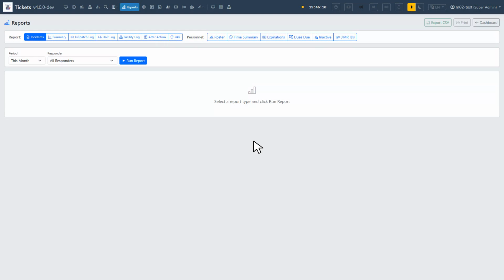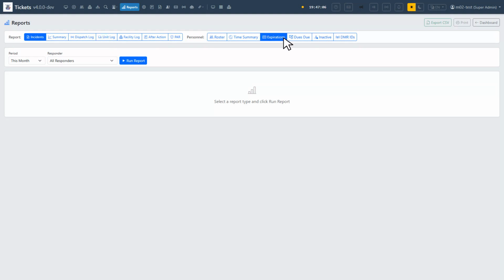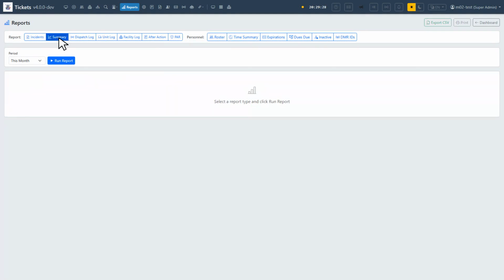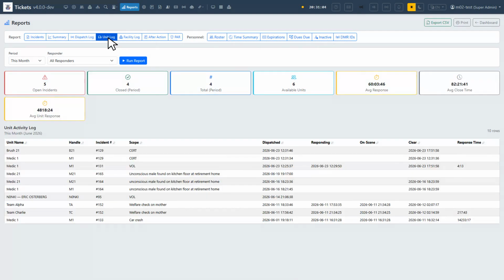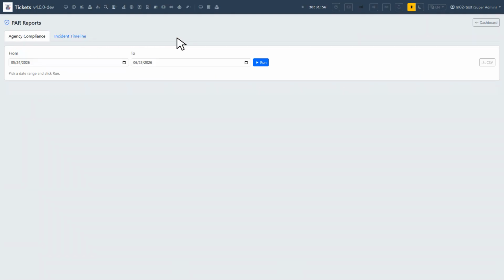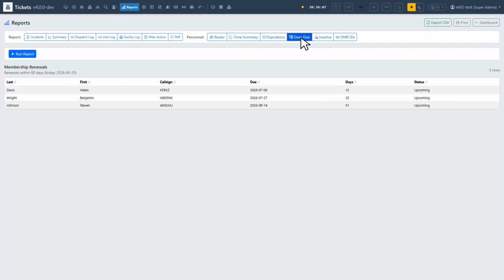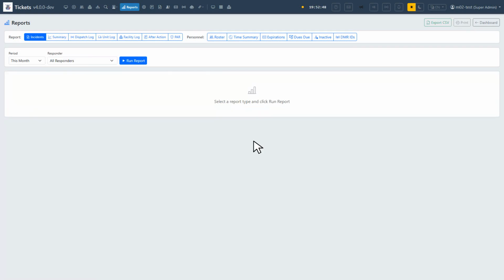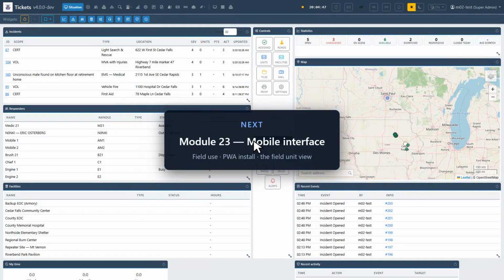Reports — Incident, Personnel & PAR Reports with CSV Export | TicketsCAD Training Module 22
Run every report: the incident reports (incident, summary, dispatch log, unit log, facility log, after-action), PAR, the personnel reports, and CSV export.

In this module you'll learn:
• The incident reports — incident, summary, dispatch log, unit log, facility log, after-action
• The Personnel Accountability Report (PAR)
• Personnel reports — roster, time summary, expirations, renewals, inactive, DMR IDs
• The period selector and filters
• CSV export and printing (browser Save-as-PDF)

📋 Module 22 of the TicketsCAD NewUI v4 training series — Tools track. TicketsCAD is a free, open-source Computer-Aided Dispatch system for volunteer fire departments, EMS agencies, ARES/RACES amateur-radio groups, CERT teams, and campus security.

⏱️ Chapters
0:00 Intro
0:03 Intro
0:33 The reports page
1:31 Incident report
1:52 Summary
2:24 Dispatch & unit logs
2:58 Facility, after-action & PAR
3:50 Personnel reports
4:26 Export & print
4:57 On the roadmap
5:24 Recap & next